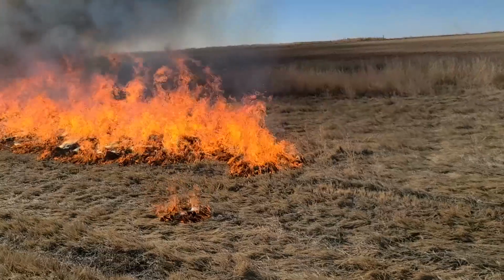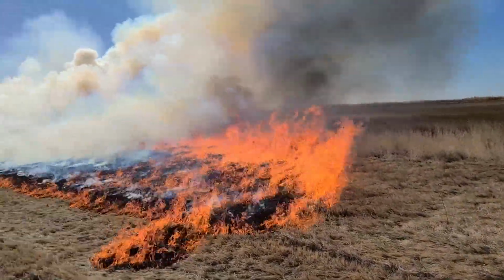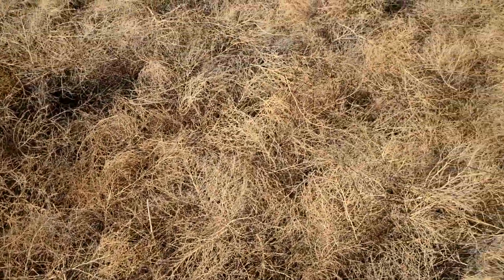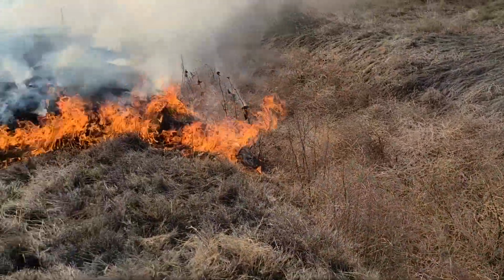Burn Baby Burn [Lighting tumbleweeds on fire]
Today I am using man's biggest invention... fire. It is time to burn tumbleweeds and clean up our ditches. In this video we make some big fires and burn as many tumbleweeds as we can. This is essential in irrigation farming because the tumbleweeds can clog up ditches and make it difficult when we run water.